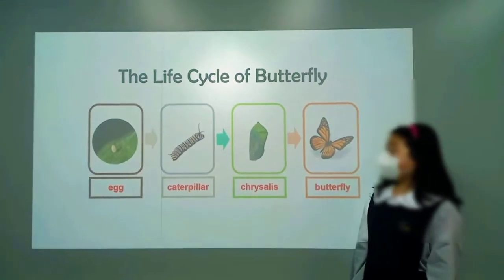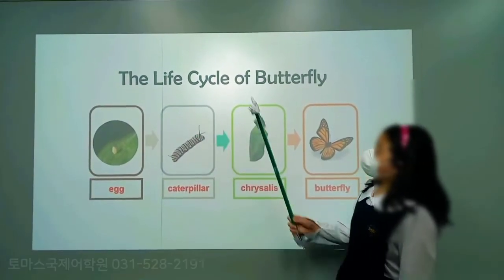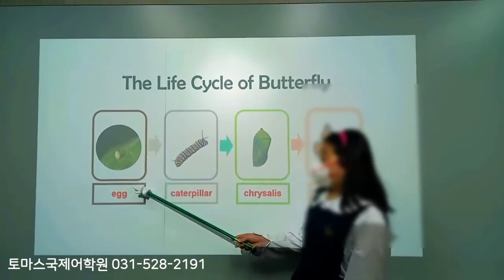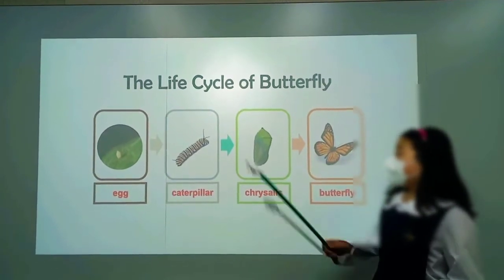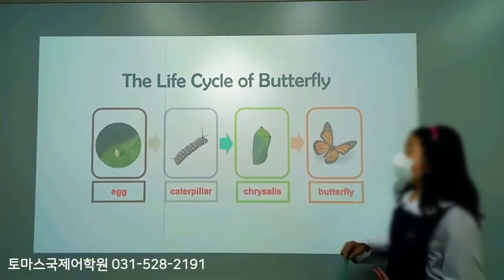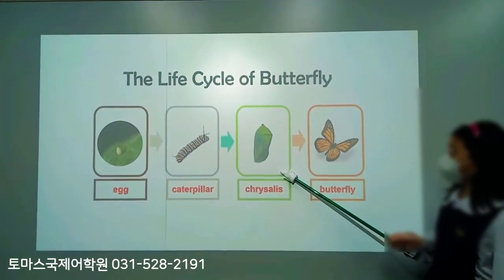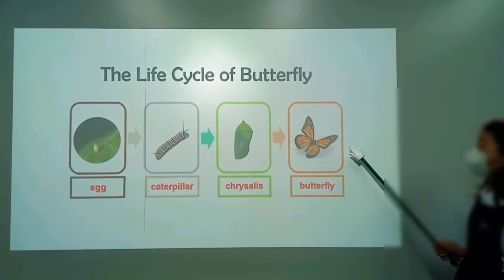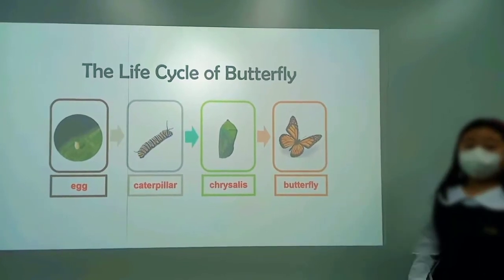[ 별내 영어 학원 / 초등 영어 ] Pre-SKY567 Presentation (The Life Cycle of Butterfly)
우리 아이가 바뀌는, 별가람토마스국제어학원 입니다!